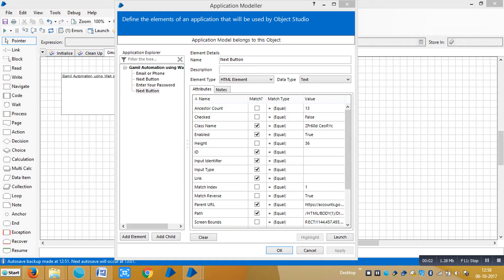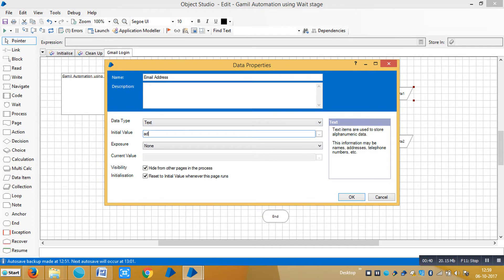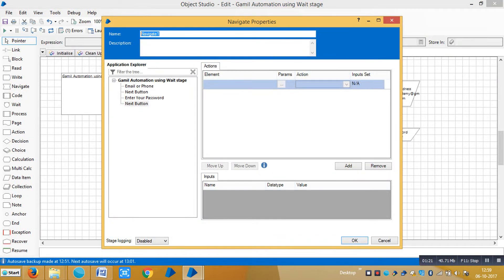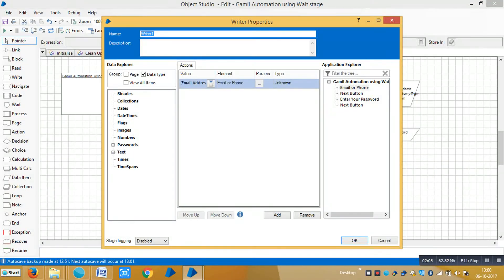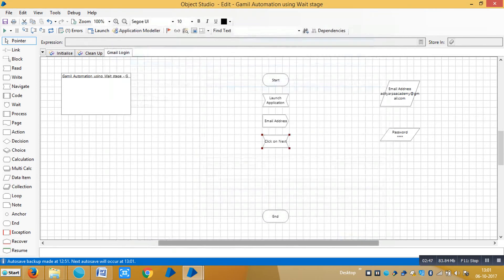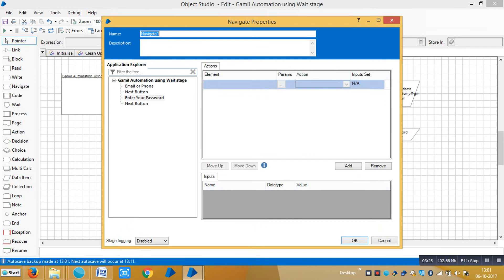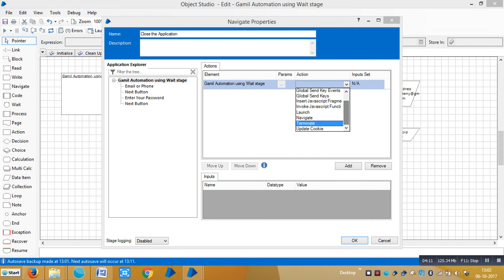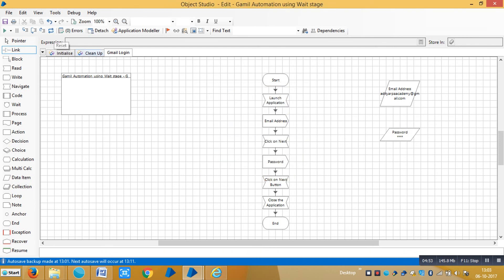Gmail Automation Using Wait Stage in BluePrism GM4002 - Aditya RPA Academy Bangalore BTM Layout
Gmail Automation Using Wait Stage in BluePrism GM4002 - Aditya RPA Academy Bangalore